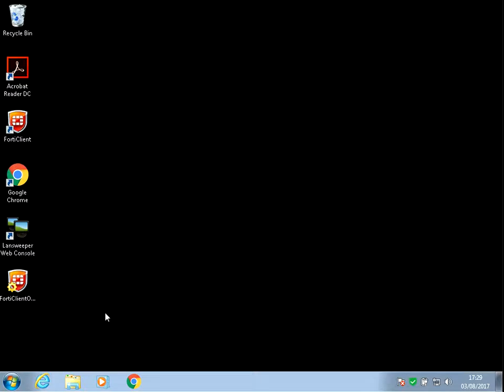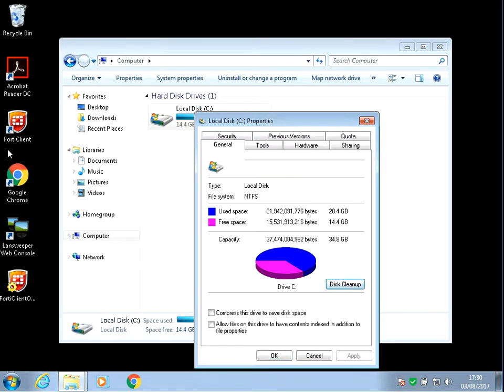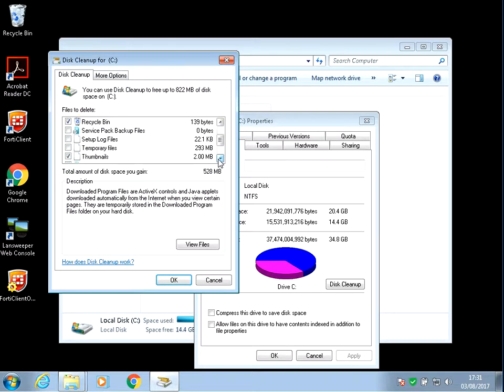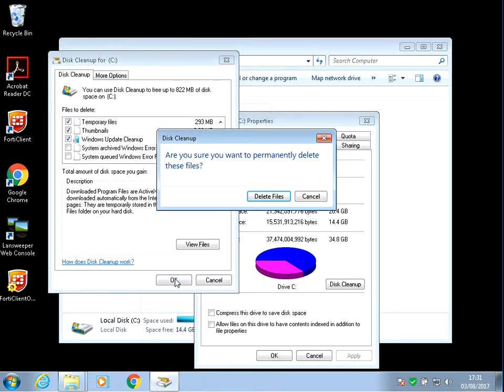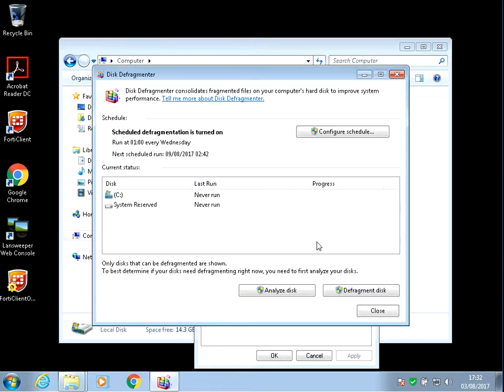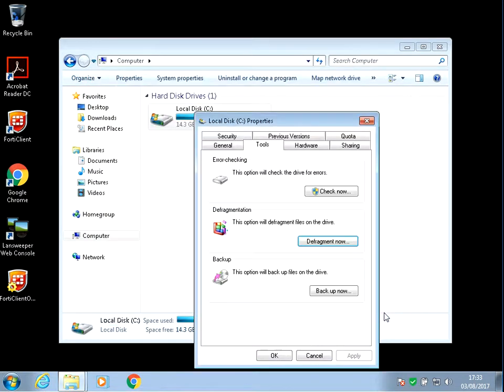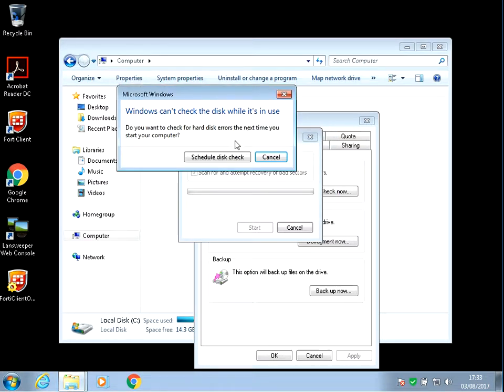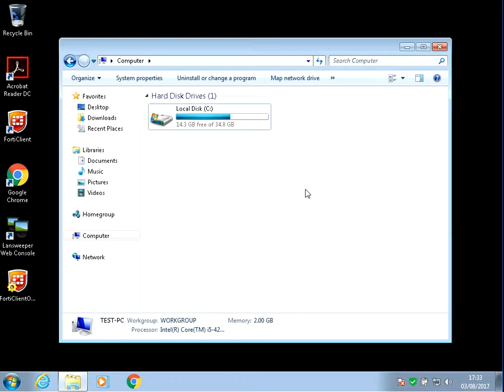3 Tips - How to Clean Up Hard Disk Drive in Windows 7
Hi, In this video I will show you 3 Tips - How to Clean Up Hard Disk Drive in Windows 7

Thanks for watching this video 3 Tips - How to Clean Up Hard Disk Drive in Windows 7 If you have any feedback please post it below and hit the like button if you found this video useful.